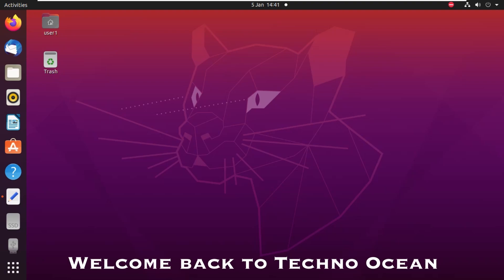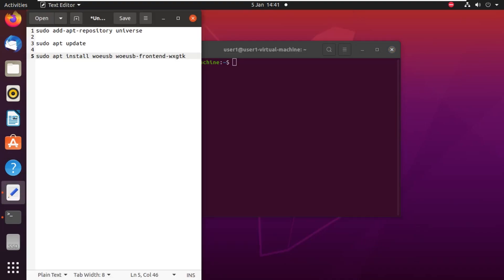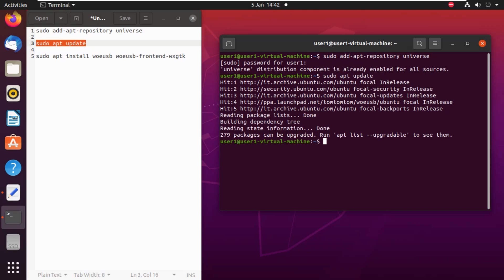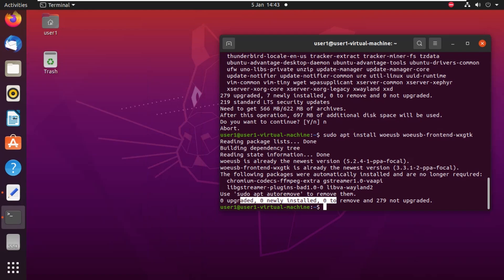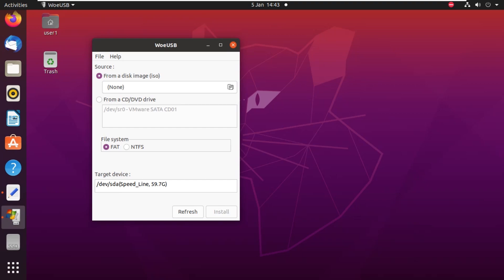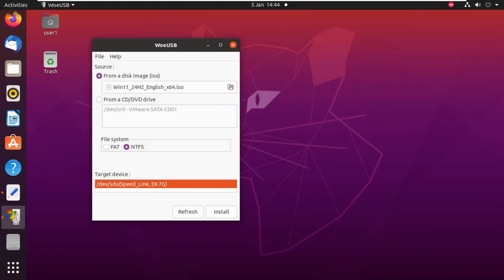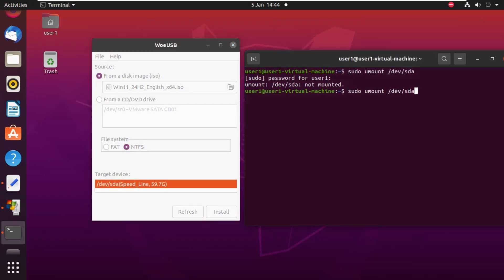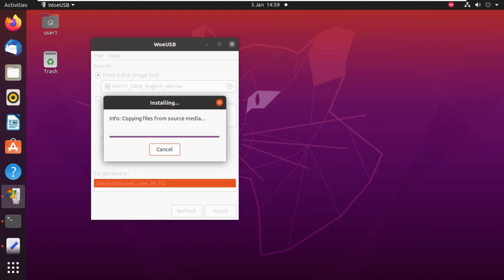HOW TO MAKE BOOTABLE WINDOWS 11 USB IN LINUX | MAKE BOOTABLE WINDOWS 10 USB ON LINUX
Hello guys welcome back to another video, Today in this video we are going to create a bootable windows 11 usb using UBUNTU LINUX OS.

Usually in windows, we have tools like RUFUS, POWER ISO and Microsoft media creation tool as well. But we don't easily find something for linux.

The tool that we are going to use is called WOEUSB.

Here are the commands that we have used in this video to install the software. Make sure that you issue the commands in their sequence as below-

1.sudo add-apt-repository universe

2.sudo apt update

3.sudo apt install woeusb woeusb-frontend-wxgtk

Then you have to follow the procedure shown in the video on how to use the tool.

I hope you will like this video and it will be helpful for you.